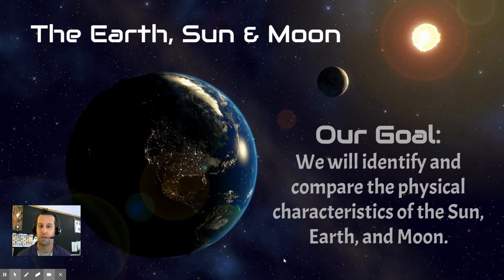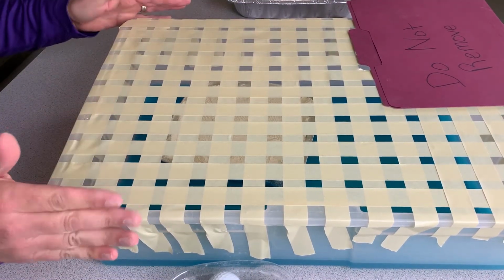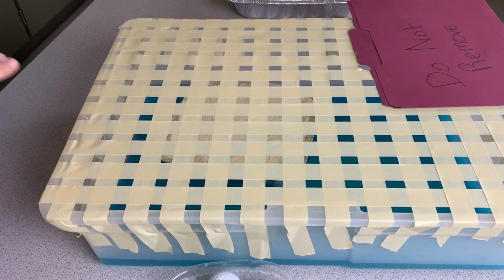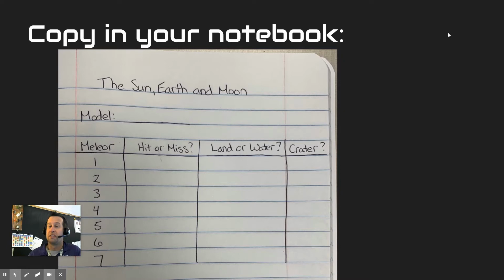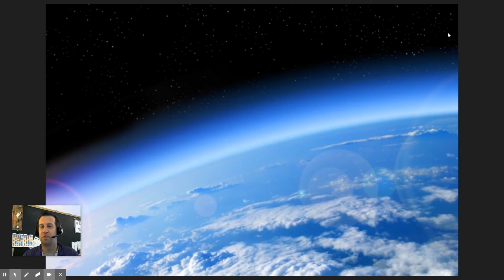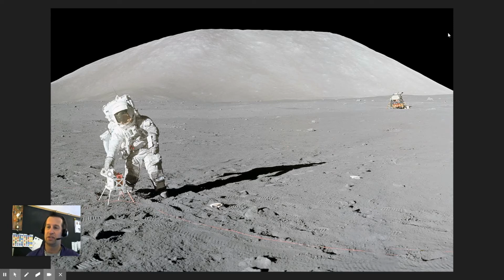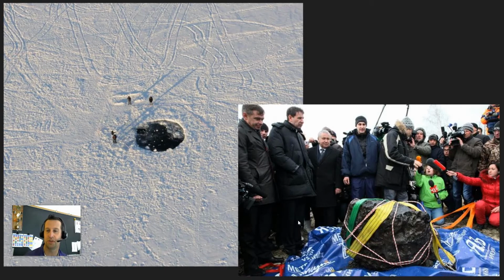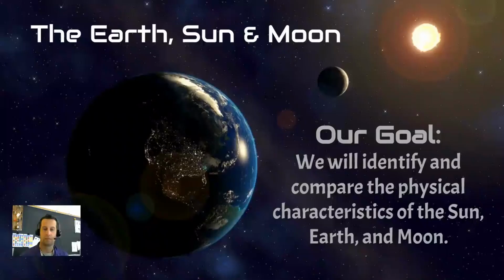5th Grade (Texas) Sun, Earth, and Moon Characteristics Virtual Lab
Students will identify and compare the physical characteristics of the Sun, Earth, and Moon.